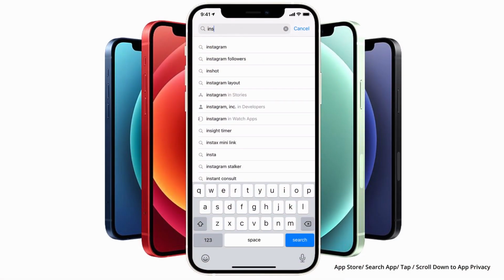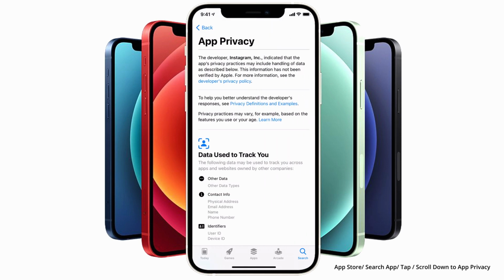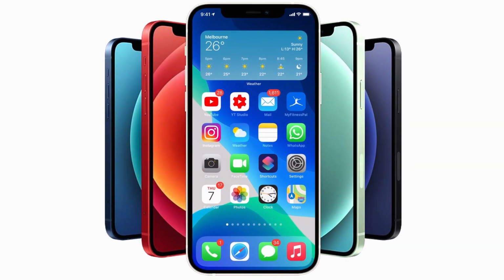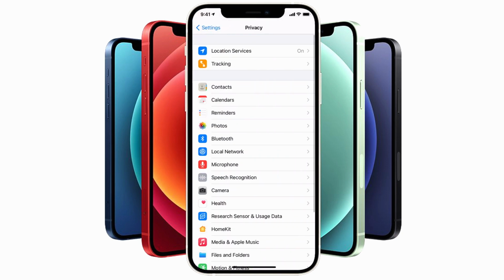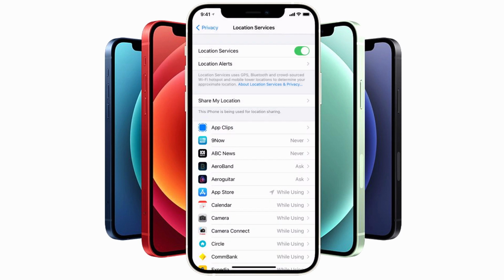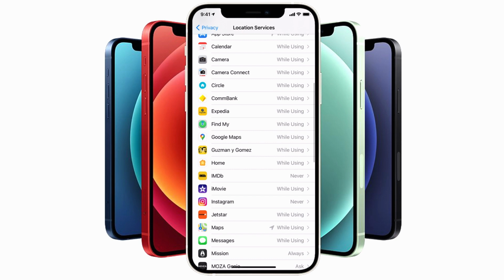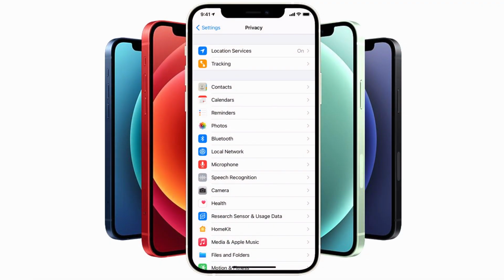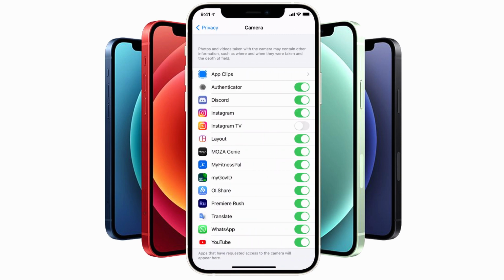Apple takes aim at Facebook with the new security update in iOS 14.3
The latest version of iOS 14.3 includes new privacy settings that allow you to obtain greater insight into the information that social media companies and indeed all app developers are able to extract from your phone.

In addition there is a new privacy setting to stop them from tracking your movements online in order to serve up targeted ads.

In this video I will show you how to tighten up the security on your iPhone taking advantage of some of these new features.

While Apple may be serious about protecting its users’ data, it isn’t exempt from using that data. Apple collects far less data on its users than many of its competitors, but there are a few things that Apple deems worthy in relation to the collection of user information.

What separates Apple from other companies is how it uses and stores this data.

The majority of these reasons revolve around Siri and machine learning. To make Siri more personalized, to sort through and organize your photos, to provide smart suggestions in Safari, your phone has to gather data on you.

The next major reason that Apple collects data on its users is, of course, for advertising. There are ads within apps on iOS and iPadOS, and to make those ads relevant, Apple needs to collect data from you.